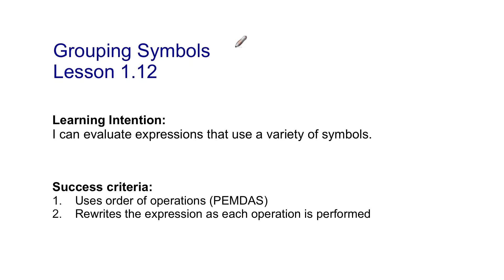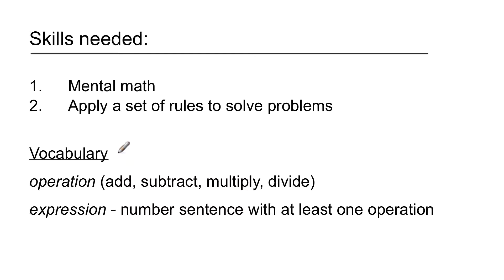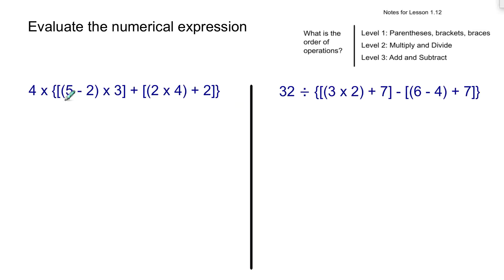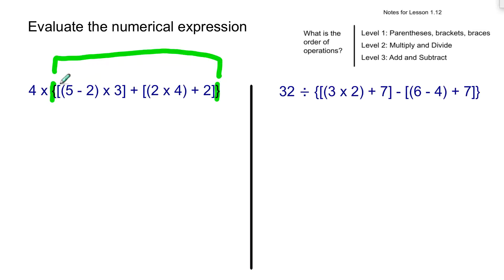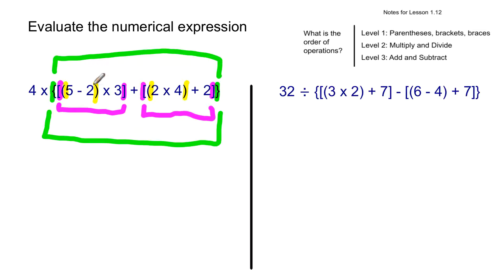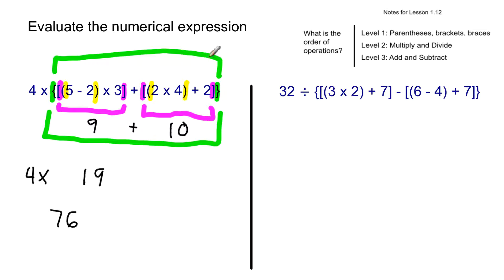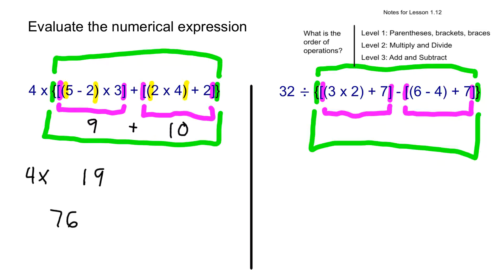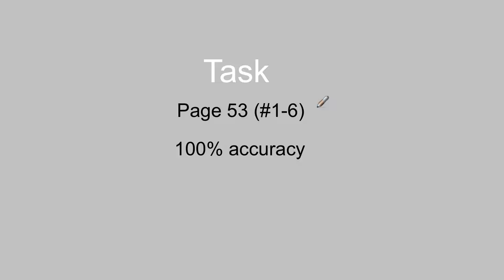Lesson 1.12: Grouping Symbols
This lesson demonstrates how to apply the order of operations rules to evaluate complex expressions that use a variety of symbols including parentheses, brackets, and braces. This lesson was designed for students at Marion Mix Elementary School in Elk Grove, CA.